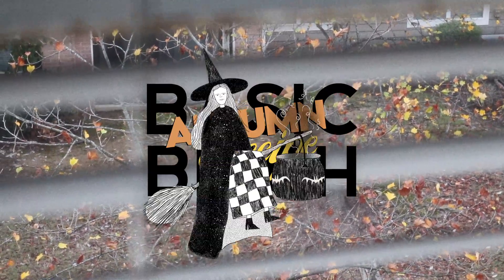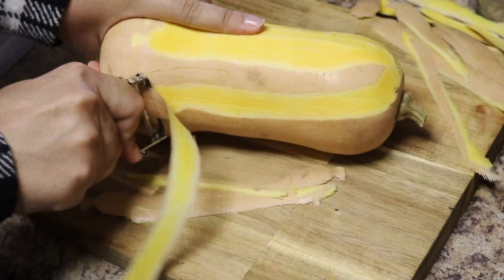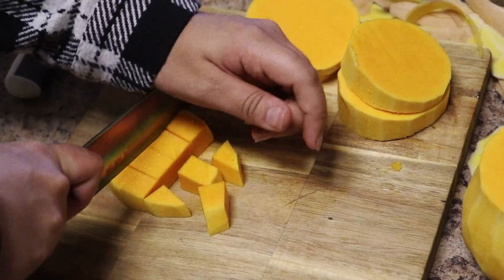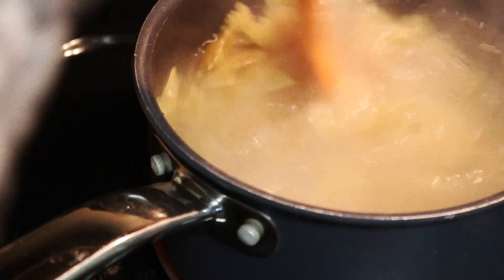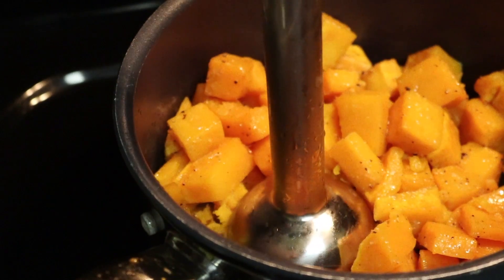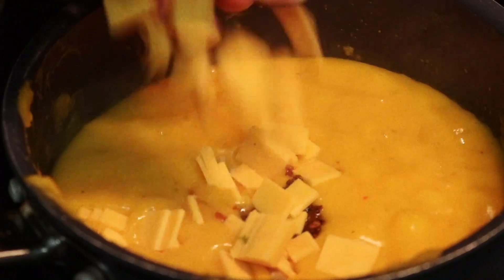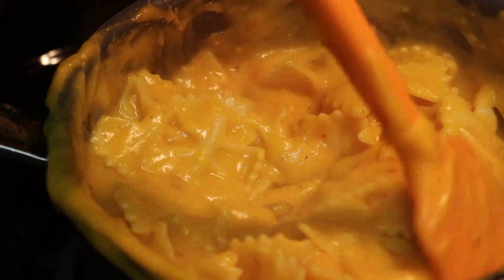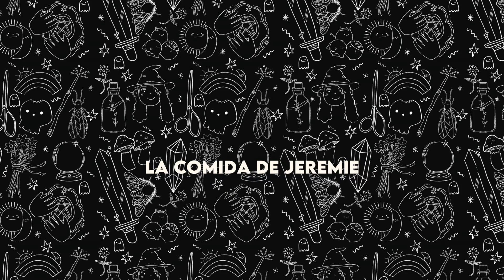butternut squash pasta | basic bitch autumn recipes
here's a quick and delicious butternut squash pasta recipe for you to try out. there are no exact measurements and this recipe is extremely customizeable to your preferences. now go be a basic bitch and eat some squash!

happy spooking!